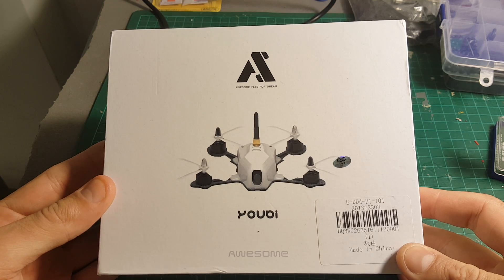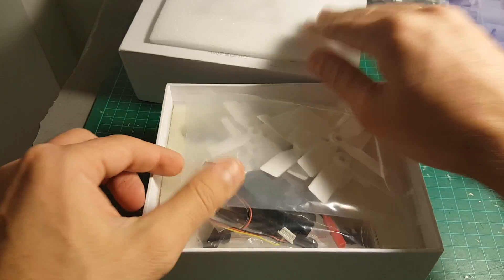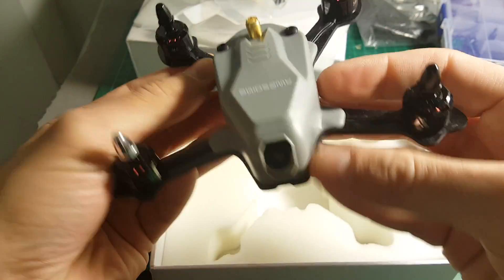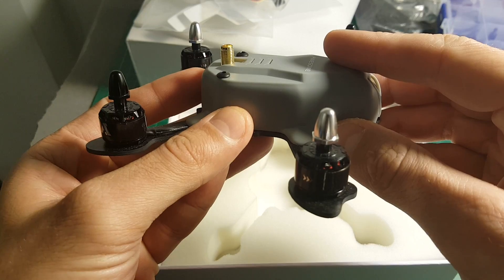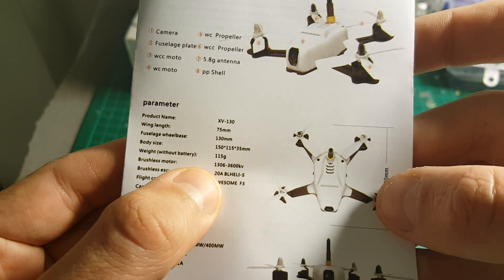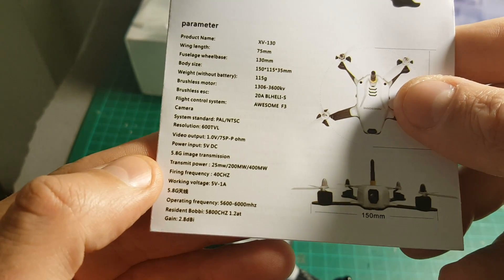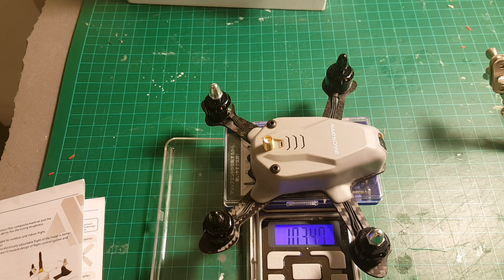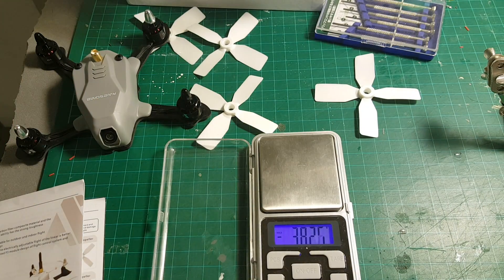AWESOME Youbi-XV130 Part 1 of 4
Main Features:
- Carbon fiber frame kit and PP cover are tough and impact-resistant
- Light and small, it is ideal for both indoor and outdoor flight
- The latest 4-in-1 BLHeli-S ESC is very compact and it provides you with linear throttle responses
- It uses multi-functional modular design and integrates F3 flight controller and 5.8G video transmitter

Required Components ( not included ):
Remote control system: transmitter
Power supply: battery

Specifications:
Brand: AWESOME
Model: youbi XV - 130
Propeller: 75mm
Wheelbase: 130mm
Fuselage: 150 x 115 x 35mm
Weight: 115g

Camera
Format: PAL / NTSC
Sensor: CMOS
FOV: 100 degree
Resolution: 600TVL
Video output: 1.0Vp-p 75 ohm
Power input: 5V DC

5.8G FPV Transmitter
Transmission power: 25mW / 200mW / 400mW
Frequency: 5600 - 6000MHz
Channels: 40
Working voltage: 5V 1A

1306 Brushless Motor
Configuration: 12N14P
No. of cells: 2 - 4s
Length: 2mm
KV: 3600
Max. thrust: 265g
Weight: 10g

4-in-1 BLHeli-S 20A ESC
Copper thickness: 3oz
Max. power input: 4S
Max. current: 40A
Processor: EFM8BB2

AWESOME F3 Flight Controller
Including 5V / 15A BEC
Integrated with 5.8G FPV transmitter
Supporting CleanFlight
F303 flight controller with power anti-reverse function